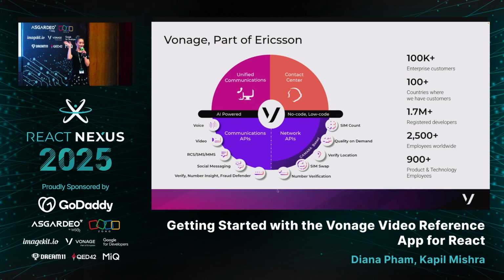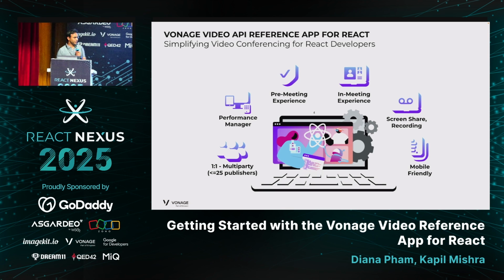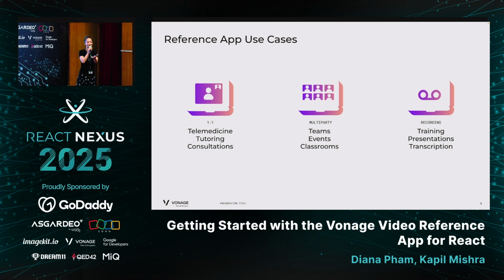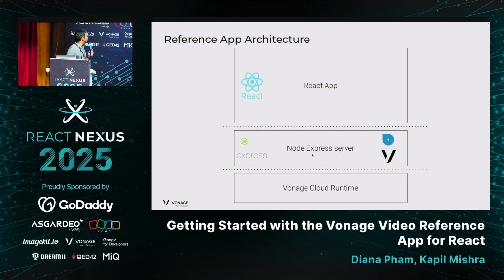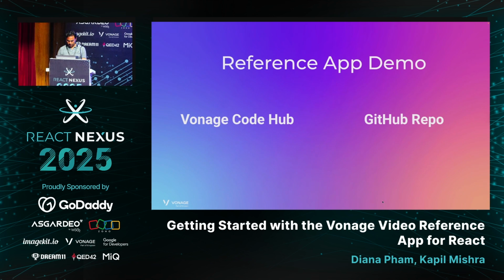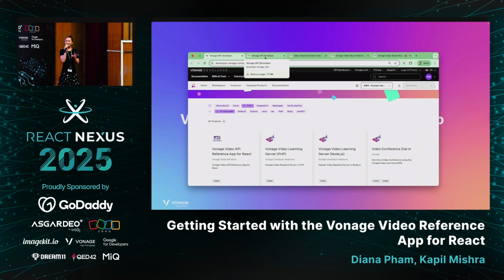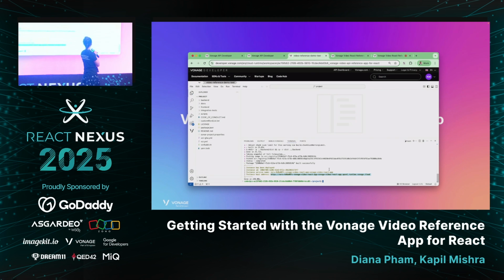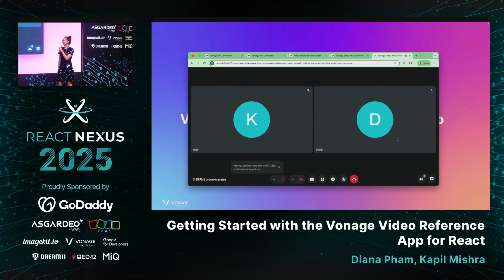Getting Started with the Vonage Video Reference App for React by Diana Pham & Kapil Mishra